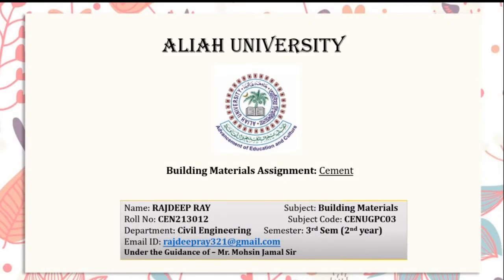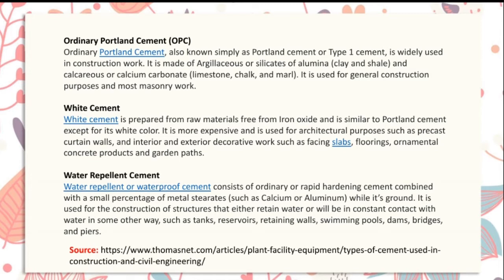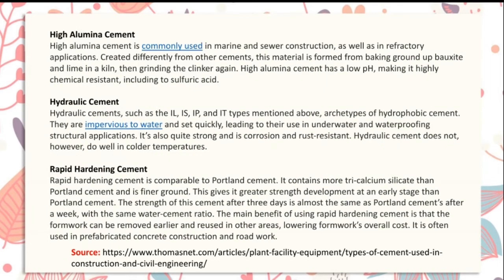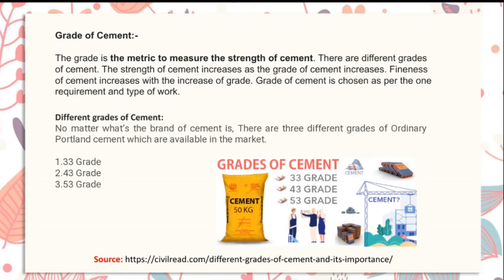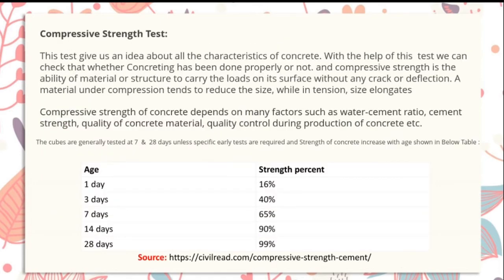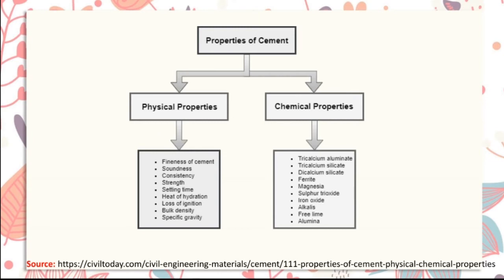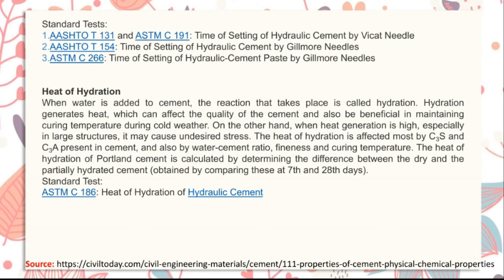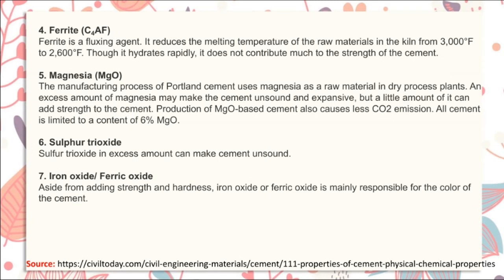Cement Lecture_Civil Engineering_(Topics covered in description)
1. Introduction of Cement: 00:18
2. Types of Cement: 02:07
3. Grades of Cement: 08:30
4. Compressive Test on Cement: 11:31
5. Properties of Cement: 14:21